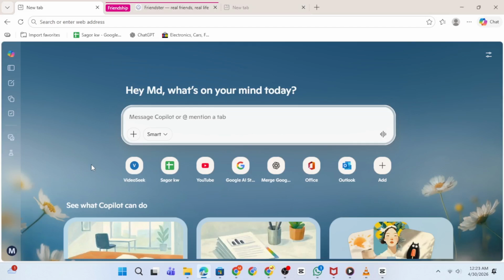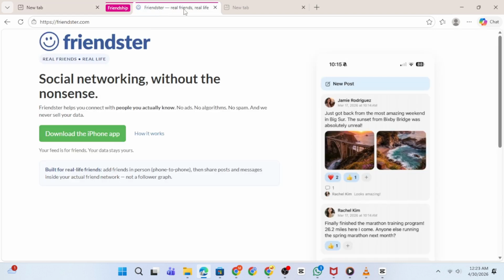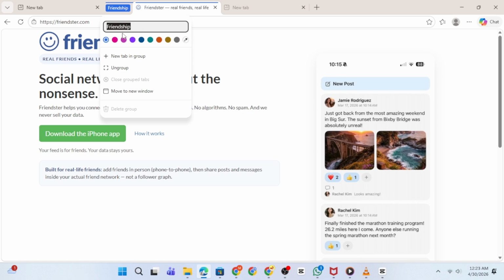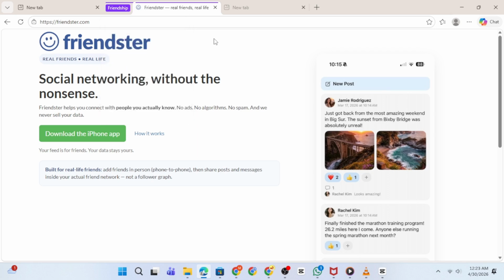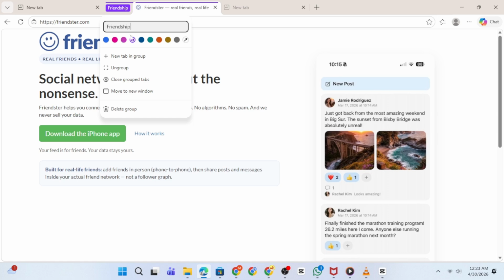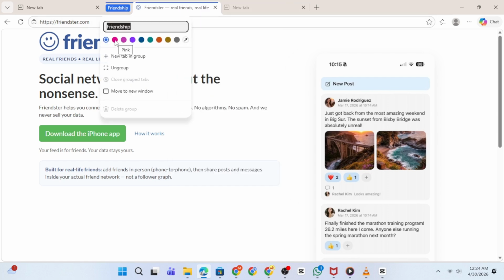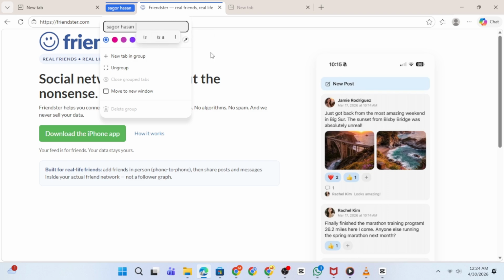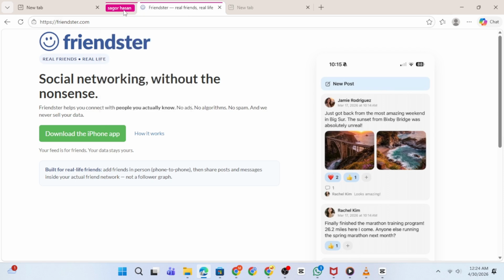How to Use Grouped Tabs in Microsoft Edge (2026) Step-by-Step Full Guide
Learn how to use grouped tabs in Microsoft Edge with this complete step-by-step guide. In this tutorial, you’ll discover how to create tab groups, name and color-code them, add or remove tabs from groups, and organize your browsing for better productivity. We’ll also cover how to collapse and expand groups, move tab groups between windows, and manage multiple projects efficiently. Whether you’re working, studying, or multitasking, this guide will help you stay organized and improve your workflow using Microsoft Edge tab groups.